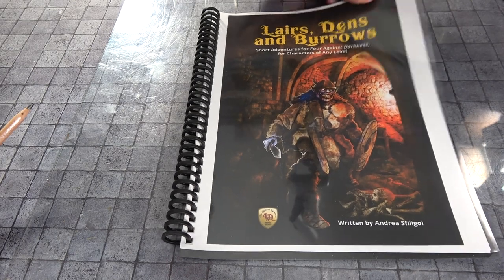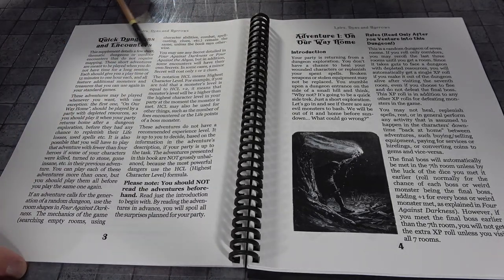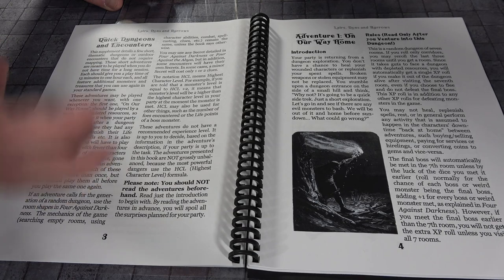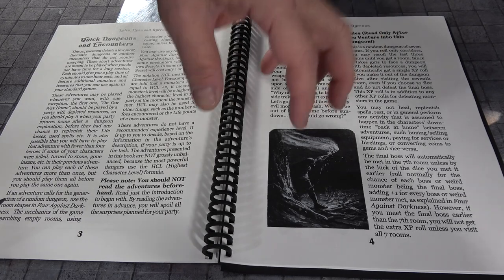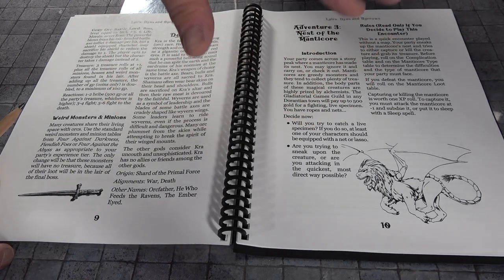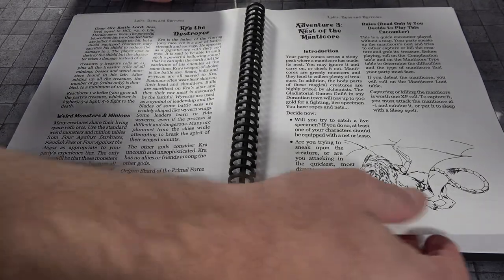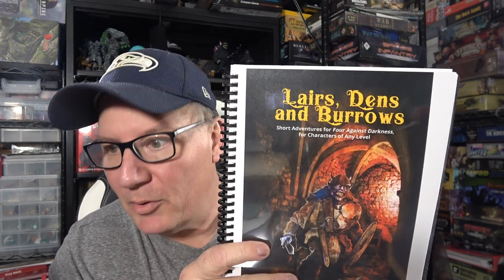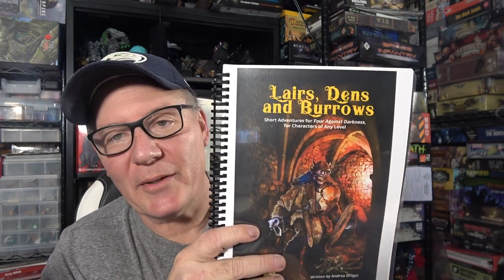Four Against Darkness - Lairs, Dens and Burrows -why this is Great!